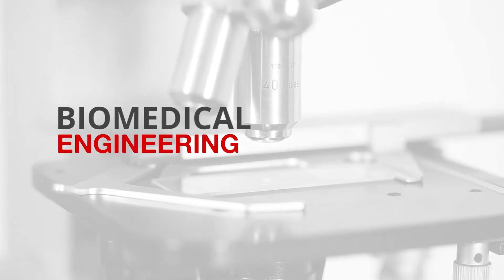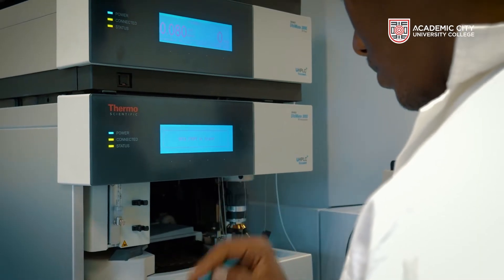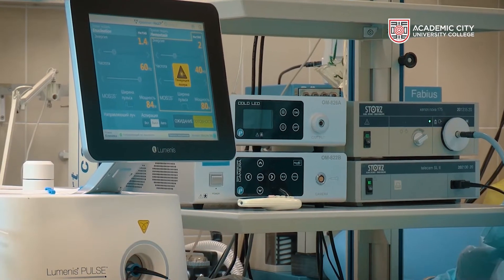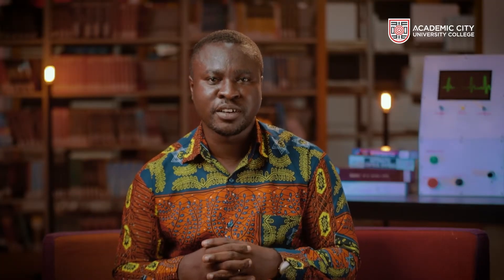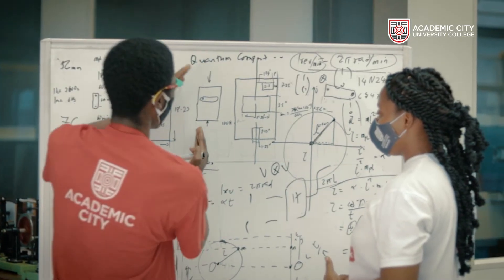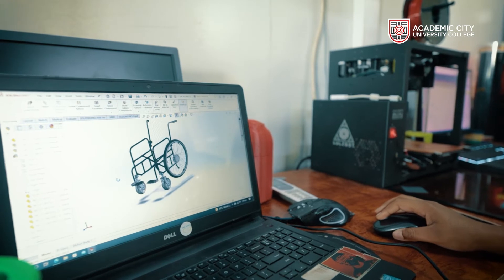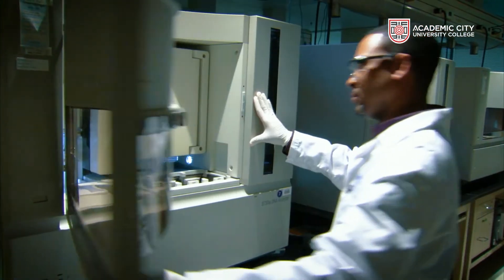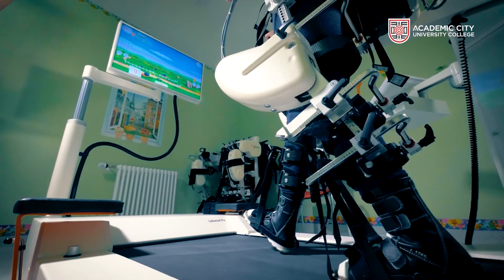Biomedical Engineering at Academic City!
As humans evolve and the rate of disease skyrocket, Biomedical Engineers focus on improving medical systems and healthcare delivery through the design and development of cutting-edge medical devices for accurate diagnostics and treatment of patients.

This was evident in ACity at the height of the recent pandemic, when our President, Prof. Fred McBagonluri together with vibrant engineering students built a low-cost ventilator to aid breathing among Covid-19 patients.
In this video, our industry expert, Larry Atakora-Amaniampong, will expound on the real-world applications, impact and opportunities of Biomedical Engineering.

Biomedical Engineering is one of our newest future-ready programs which presents a unique world of possibilities.